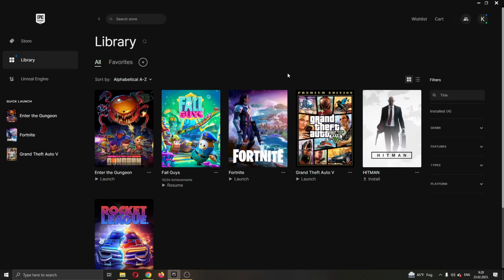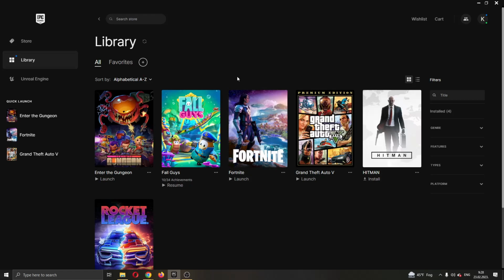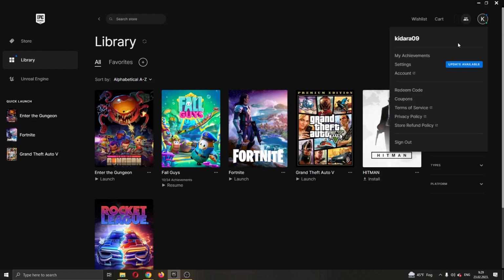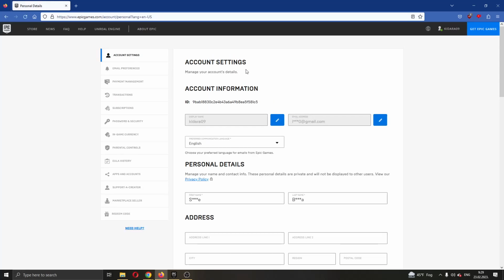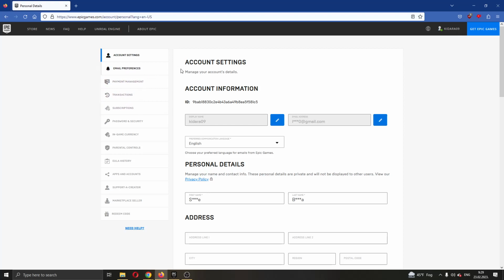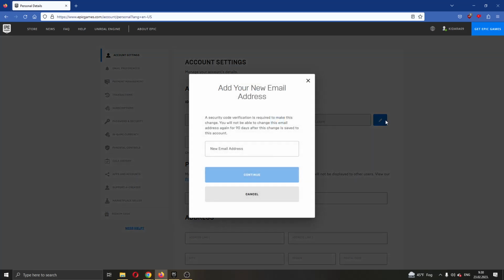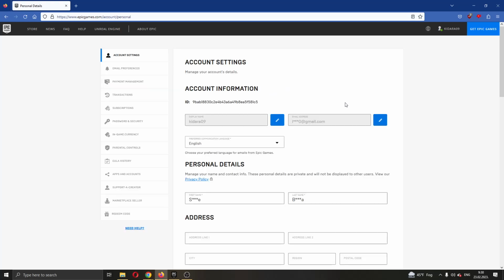How To Change Email Epic Games Tutorial